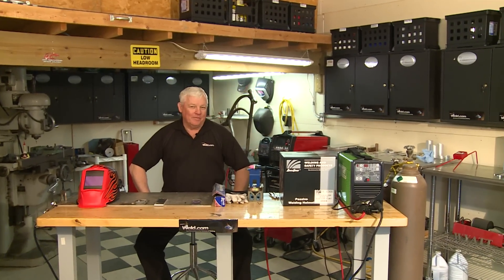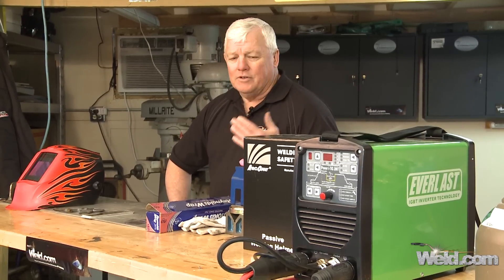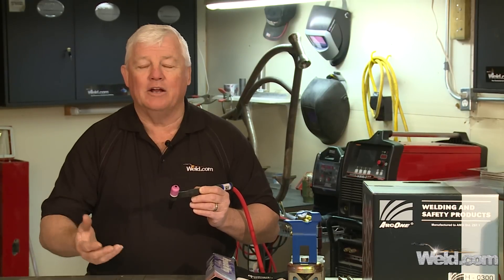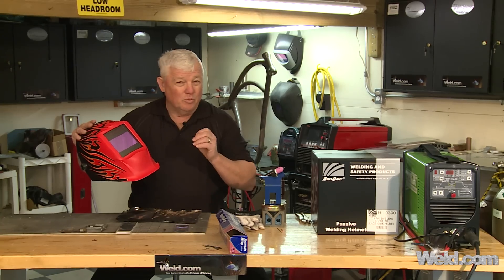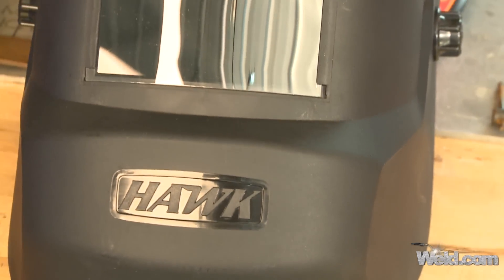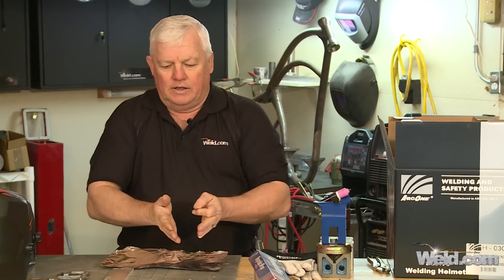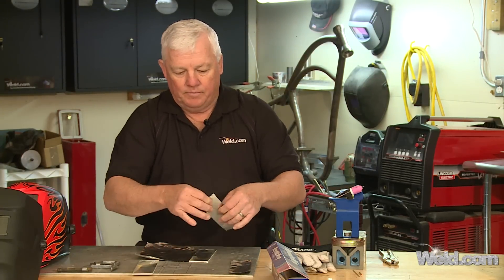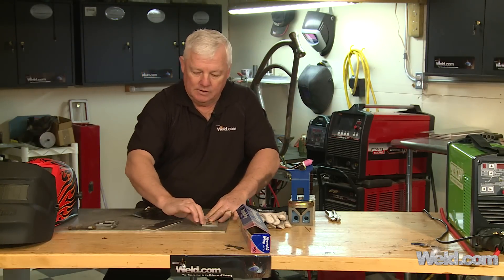How to Weld Aluminum Foil | TIG Time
How to weld aluminum foil: While it isn't the most practical application in the world, it is sometimes fun to challenge yourself and your machine to improve your skills. Welding Aluminum foil is one way to do that and in this video we will show you how to successfully weld Aluminum foil.